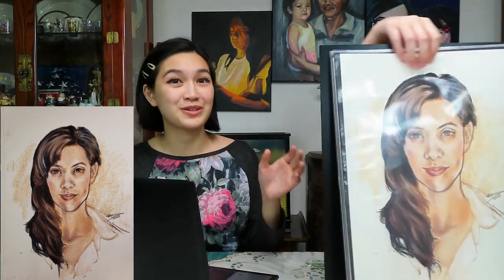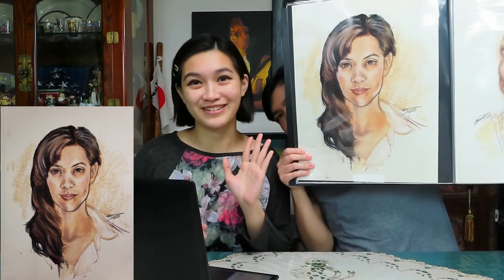Art Review Time Ep 3 ✨Pastel Pro tips! ft Diana Lee Inosanto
Art Review Time ✨ Reviewing Miguel's pastel portrait speed drawing of Diana Lee Inosanto

In this new series, Filipino-American sibling artists Michelle and Miguel will be reviewing Miguel's speed drawing videos and discussing his techniques in using soft pastels (additional pastel drawing pro tips along the way!)

MK ME DRAW | Weekly videos of speed drawing and painting art videos by Filipino-American sibling artists Miguel Dominado and Michelle Dominado. Don't forget to turn on notifications for our channel and FB page for updates and special announcements!